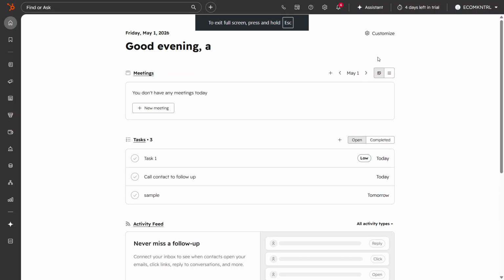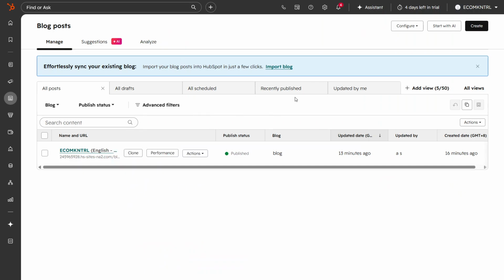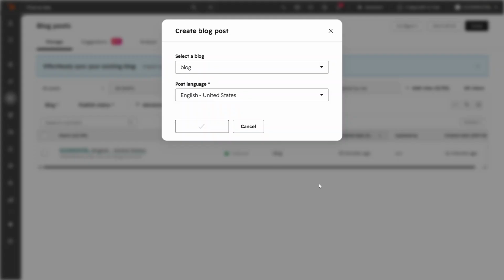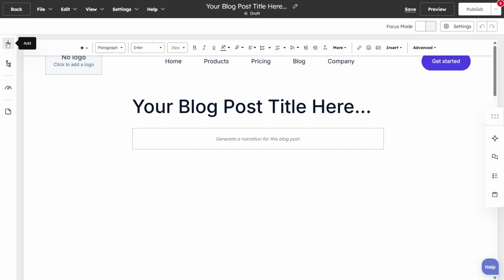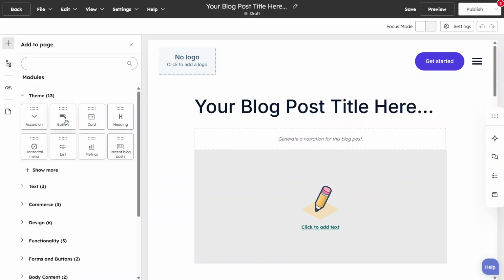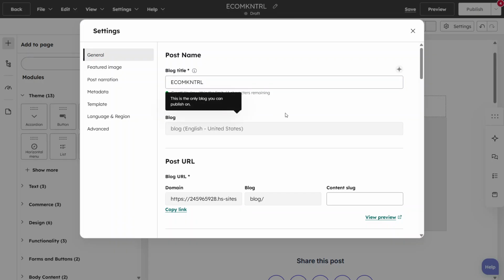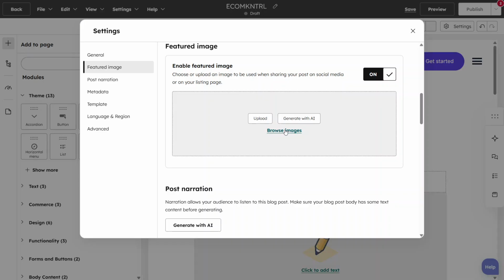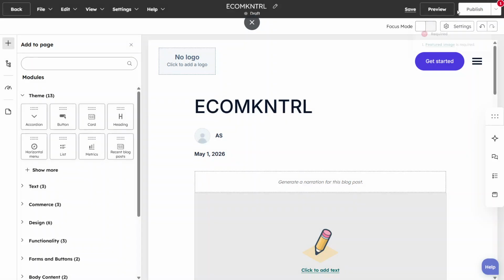How to create blog posts in HubSpot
Learn how to create and manage blog tags in HubSpot the right way. In this tutorial, we walk through adding new tags, organizing existing ones, merging duplicates, and applying tags to your blog posts for better content discoverability. This updated method works with the current HubSpot CMS interface, so you won't run into outdated menus or missing options. Whether you're building a content strategy from scratch or cleaning up a messy tag library, this guide covers everything you need. Great for marketing managers, bloggers, and HubSpot beginners alike. Follow along and get your blog tags set up correctly today.